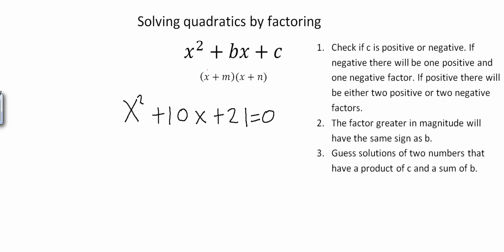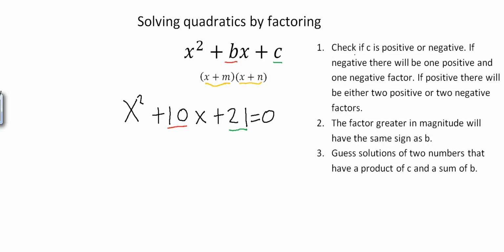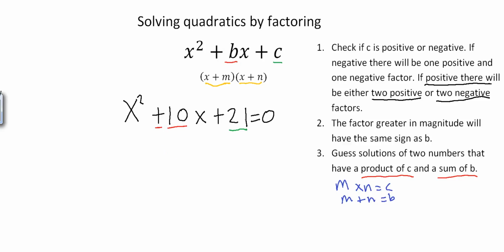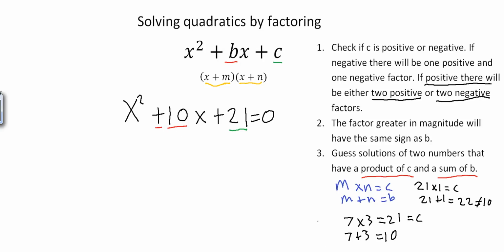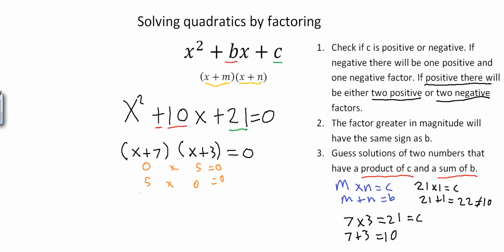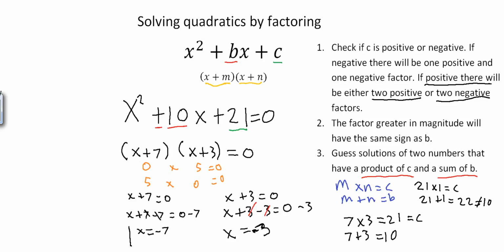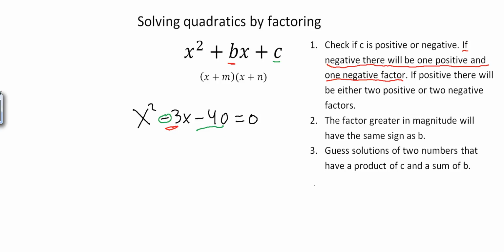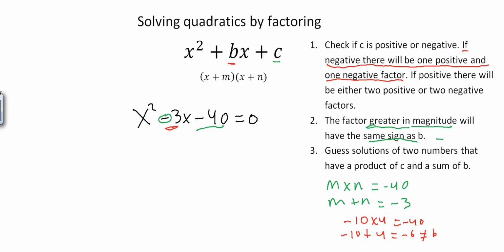How to solve quadratic equations by factoring